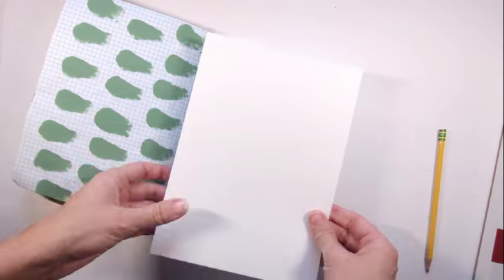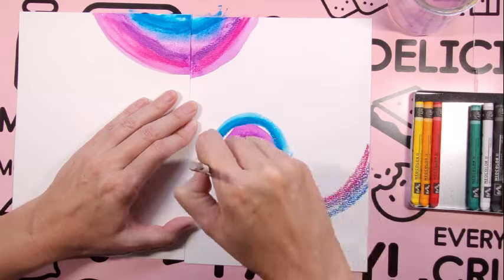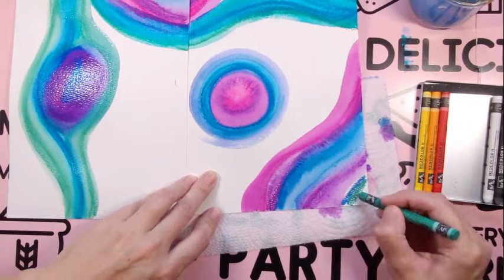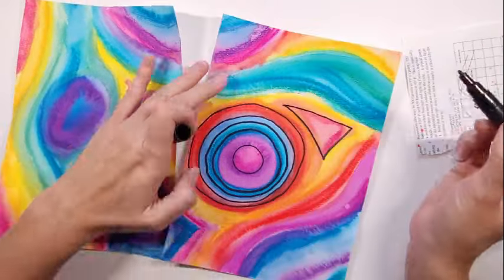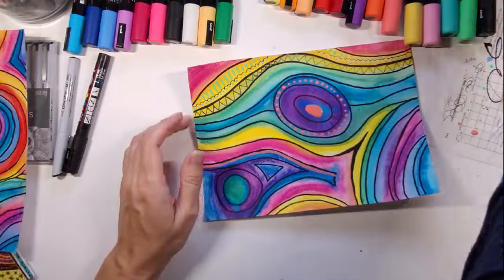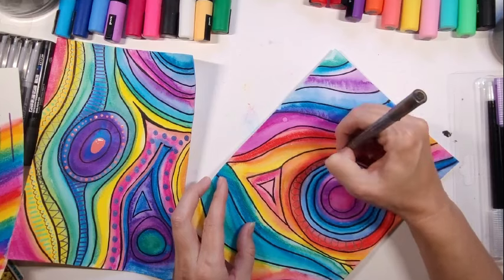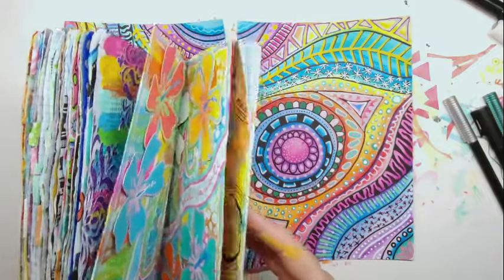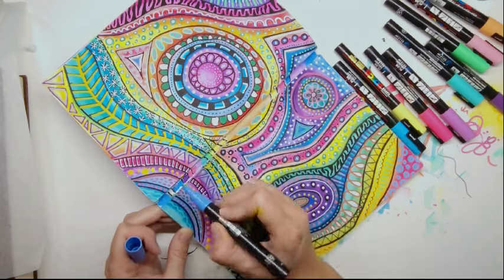Adding Watercolor Paper to my Composition Notebook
I thought I would go back to a technique that once was my regular go-to for creative flow.  Start with watercolors, cover the page with lines and shapes that flow.  Loosely trace the different sections and fill them in with doodles.  It has a very zen-doodle feel.